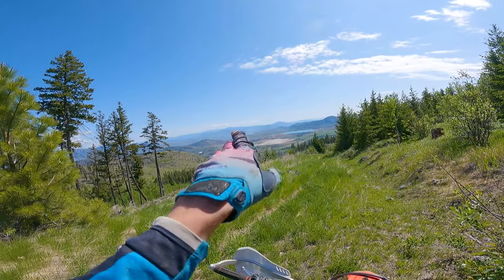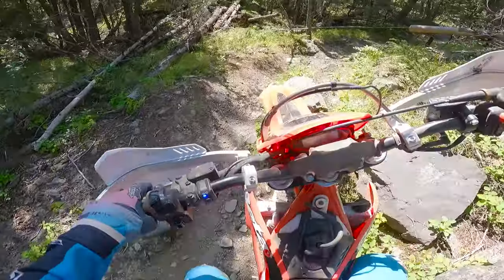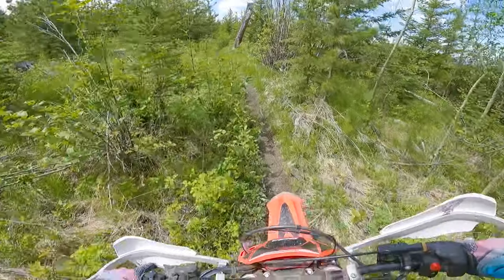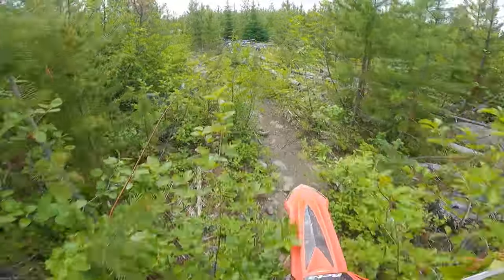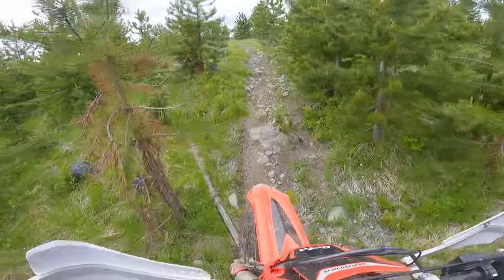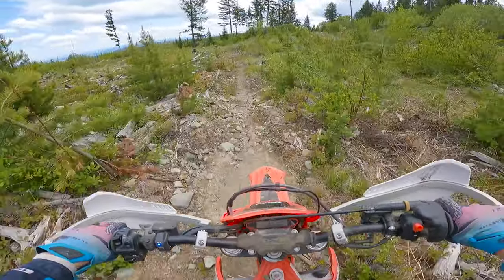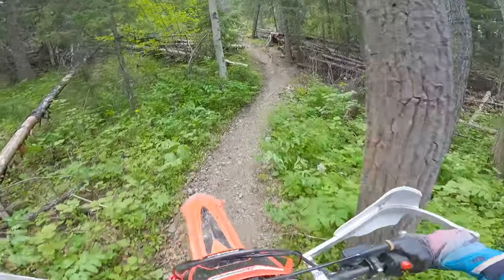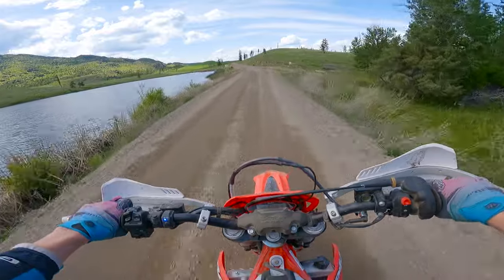Finding The Limits Of My 2023 Beta X Trainer 300! Final Day EP6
The Final Episode Of Our Enduro Camping Trip Across BC Canada! This Time We Ride into a neighboring riding park to the one we stayed in and get right into the thick of it!

0:00 Preview
1:12 Intro
2:25 Beautiful Flow
3:34 Bears
3:54 Double Orange Diamond Trail
13:32 Tooly Twisties
19:35 Bog And Running Out Of Fuel
26:16 Racing Back

Pipes:
300RR Front Pipe Upgrade